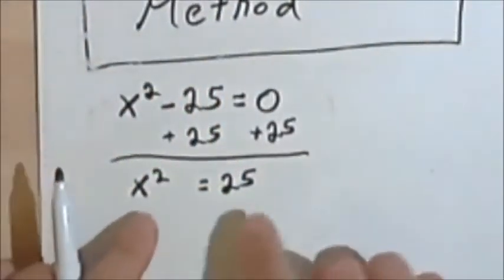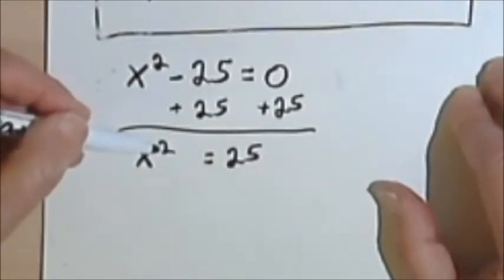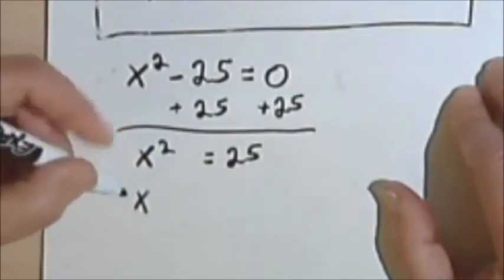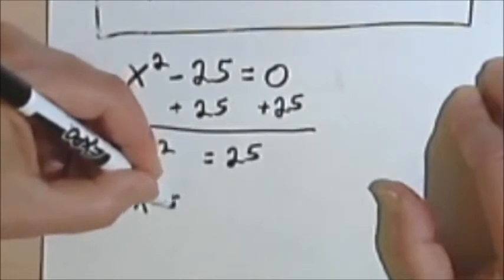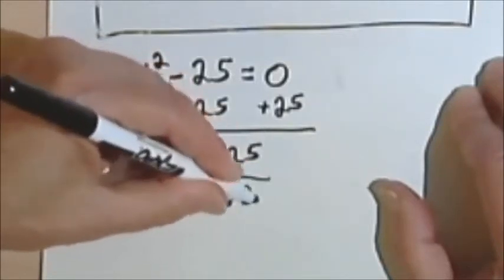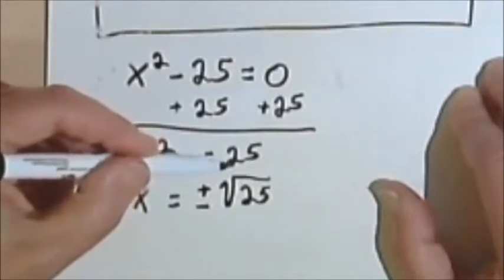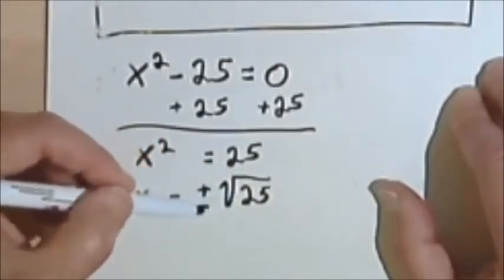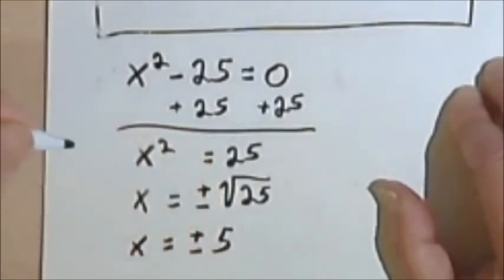Solving Quadratic Equations with the Square Root